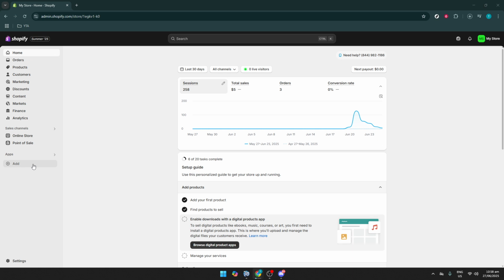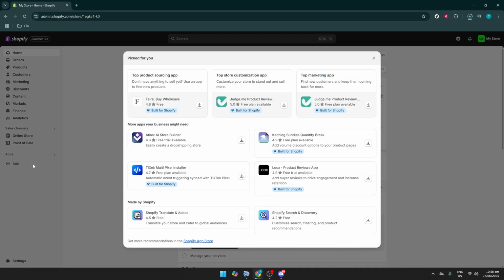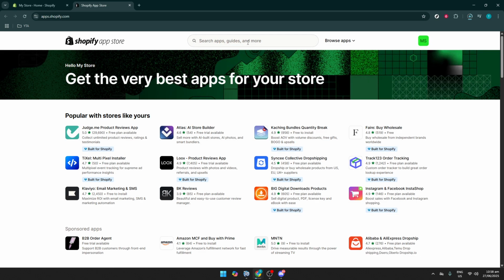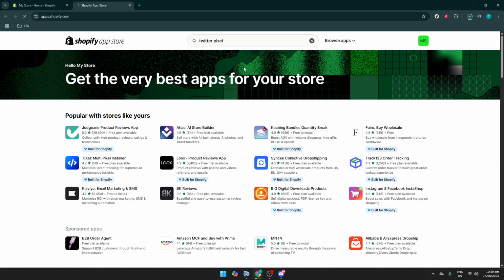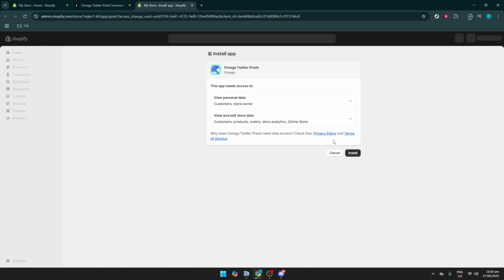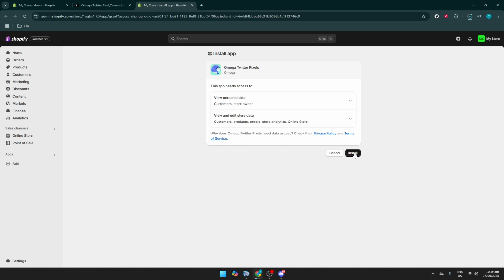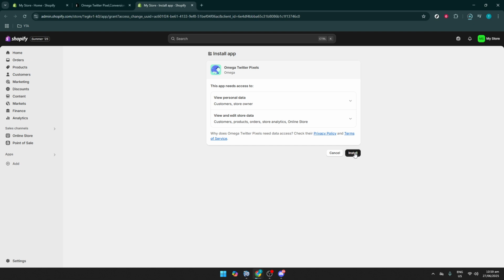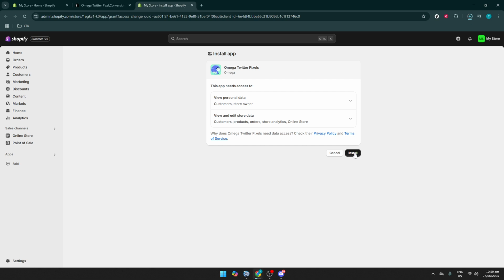How To Install Twitter Pixel On Shopify